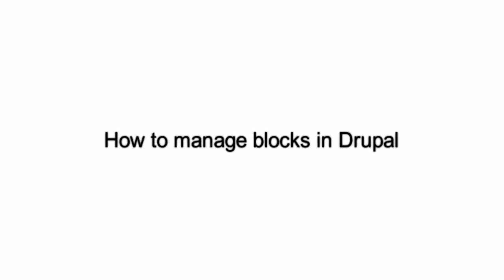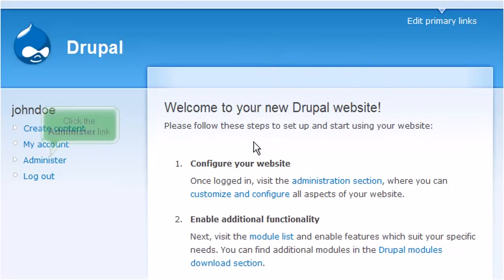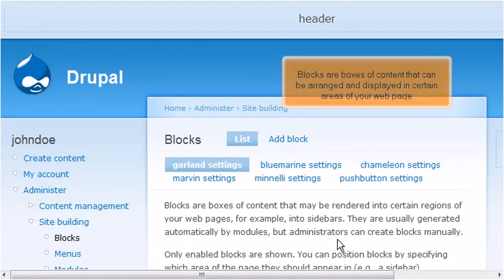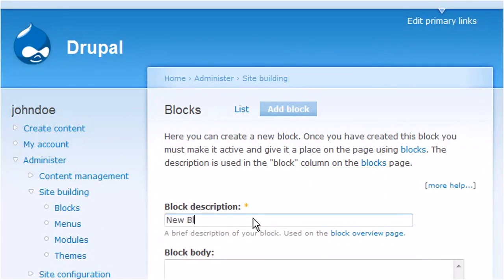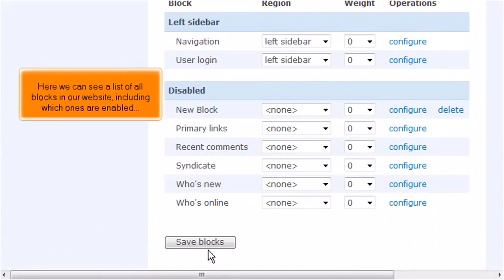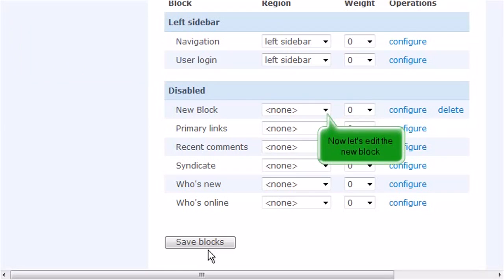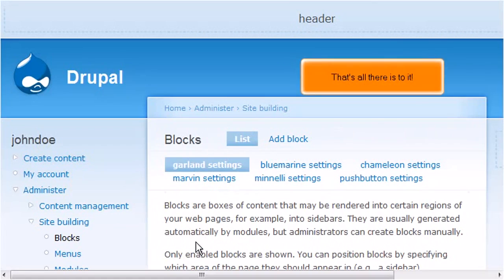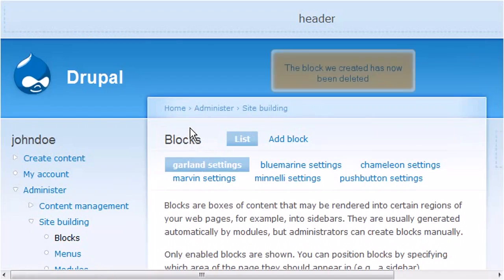Drupal: How to Manage Blocks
In this HostPapa tutorial, we show you how to manage blocks in Drupal.

Drupal is an online, open-source, CMS (content management system), that you can use to create and manage your website. Within your Drupal dashboard, you can create Blocks, which you can use to post boxes of content on your website in regions such as sidebars.